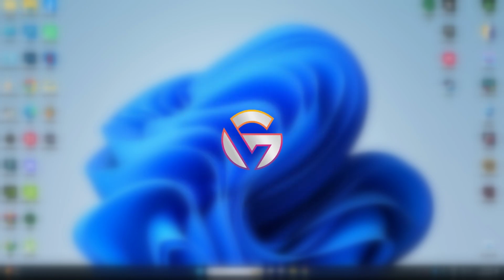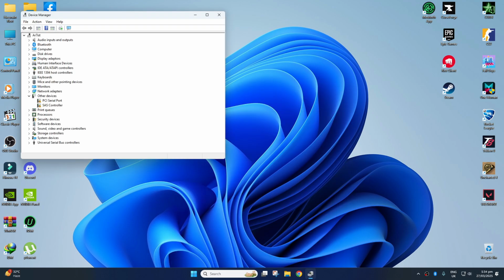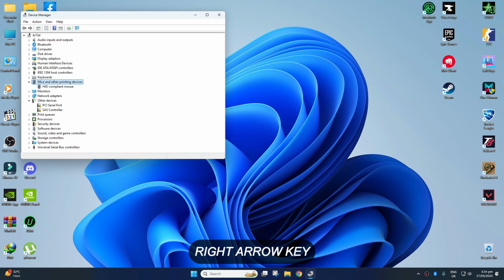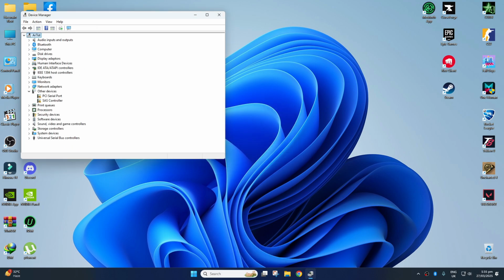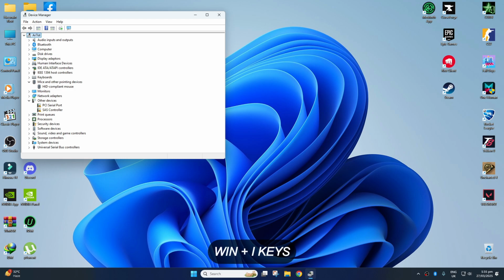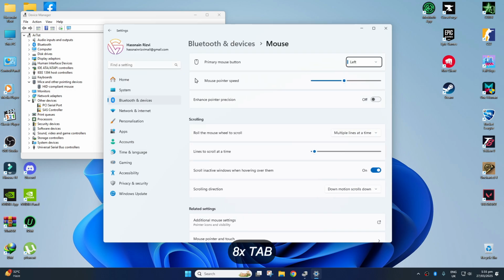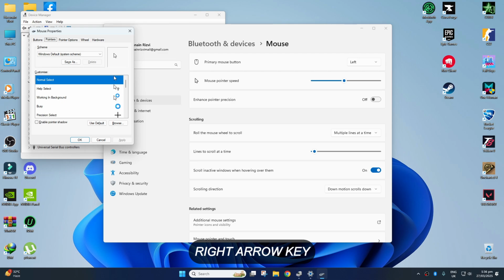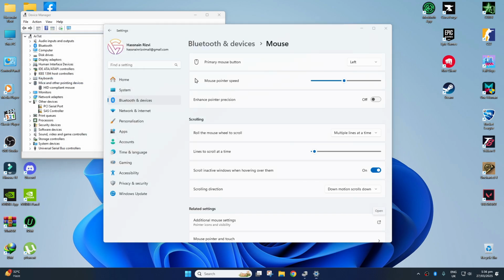FIX Mouse Cursor DISSAPEARED in Windows 11 10 | Not Showing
Simple guide to fix mouse cursor disappeared in Windows 11/10 and not showing.

Coping Season - The Soundlings